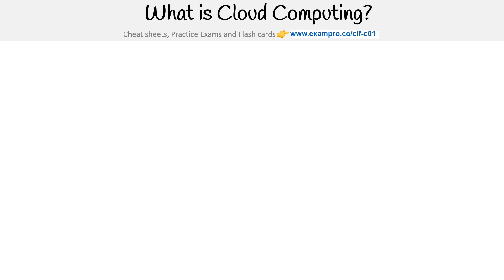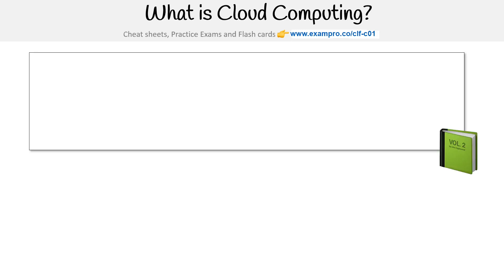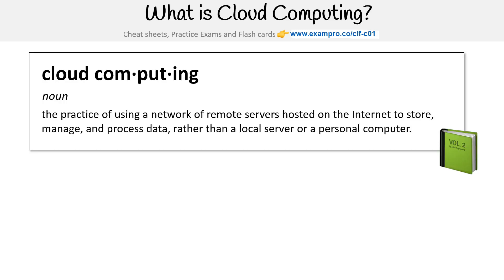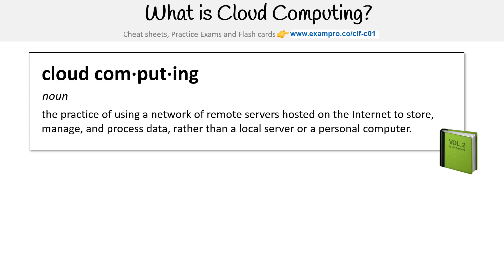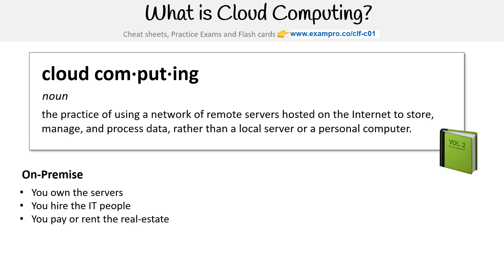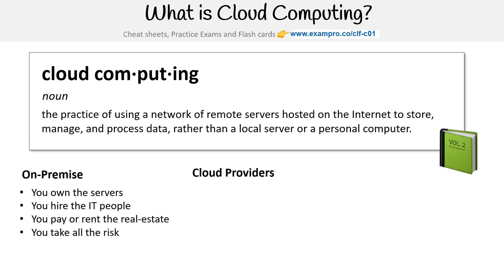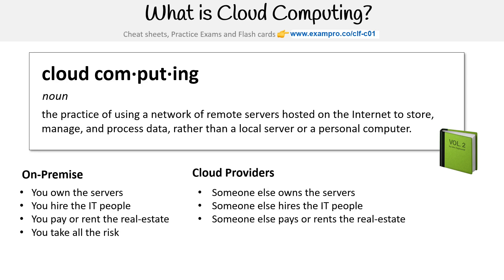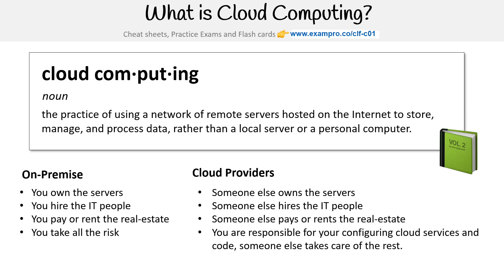CLF-C01 — What is Cloud Computing